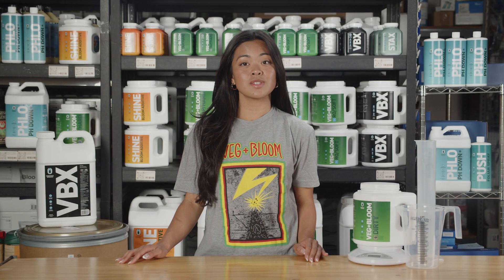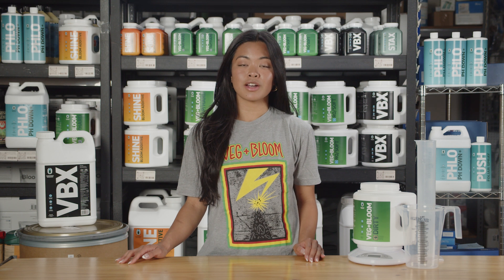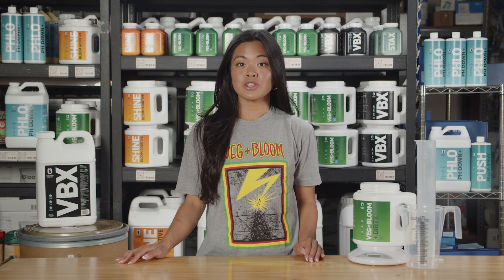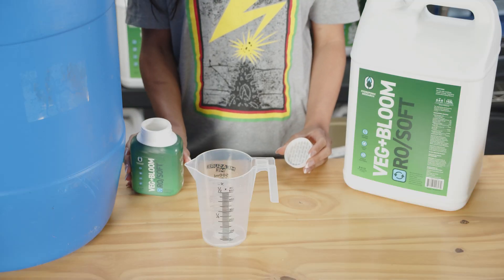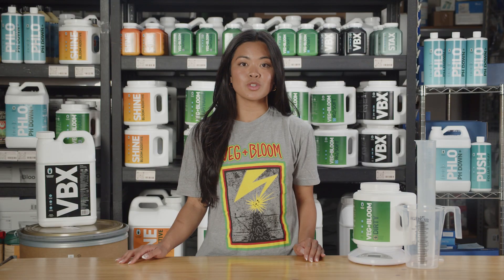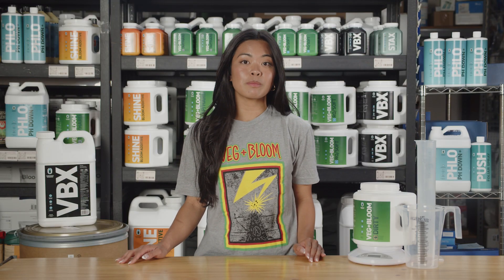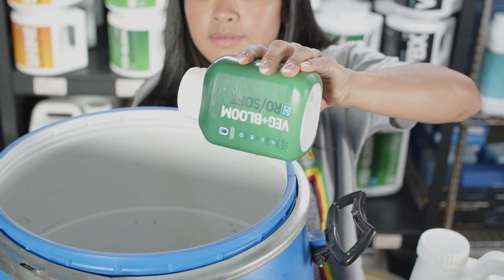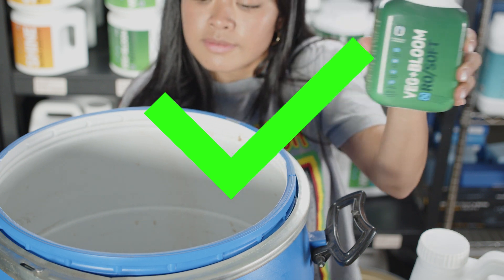Grow Notes 006: Mixing into Final Volume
Marilyn explains why premixing powdered nutrients is a big no-no.